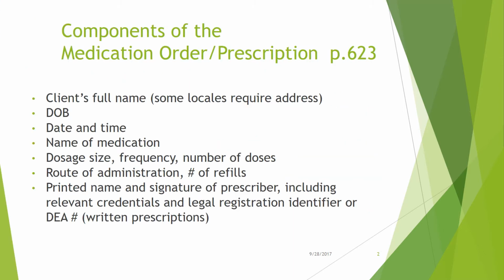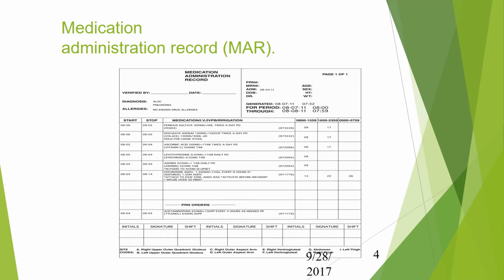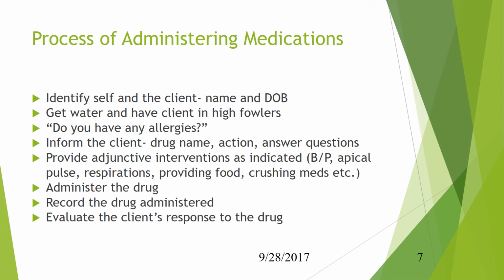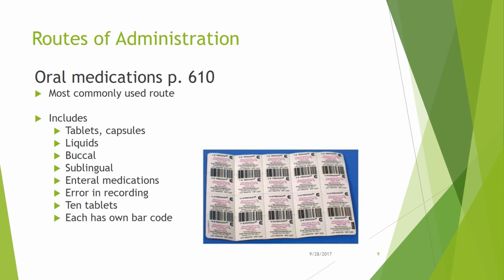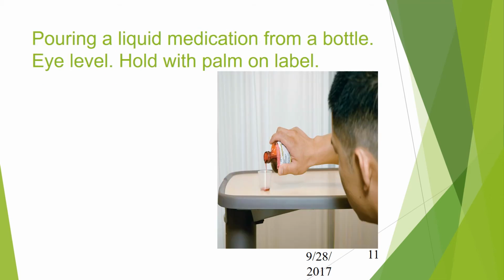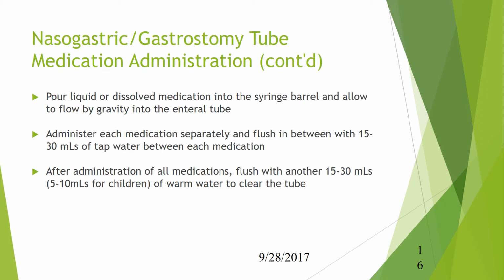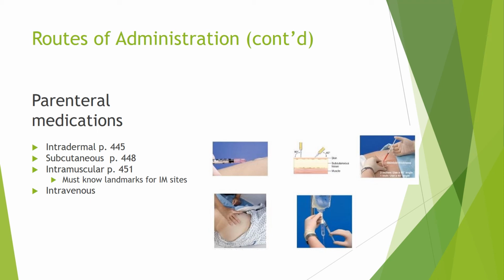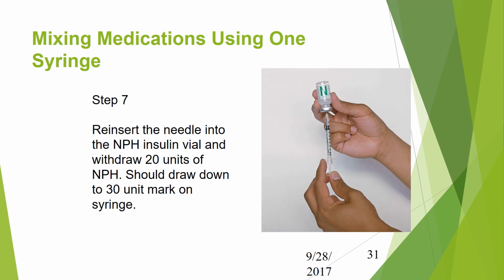Chapter 26 part 2with voiceover2017